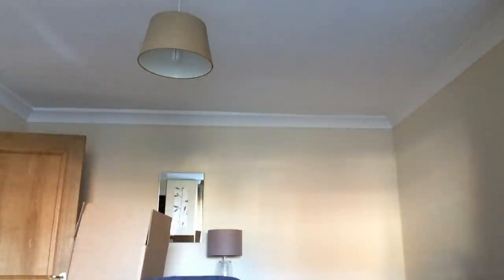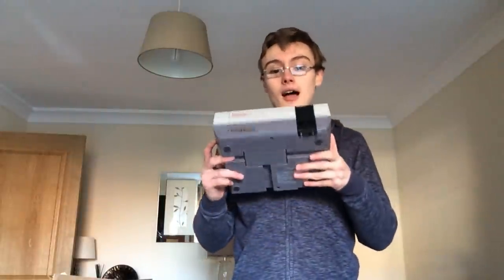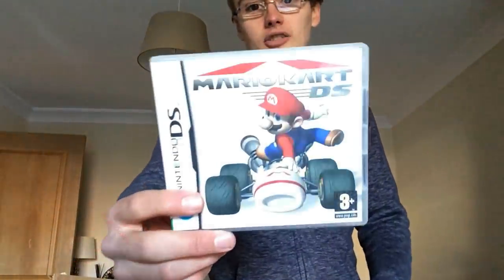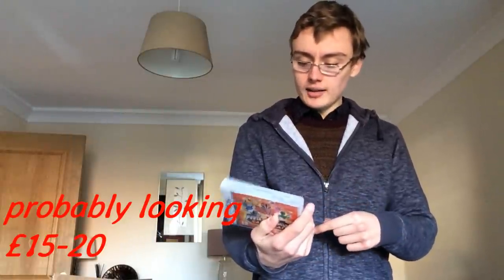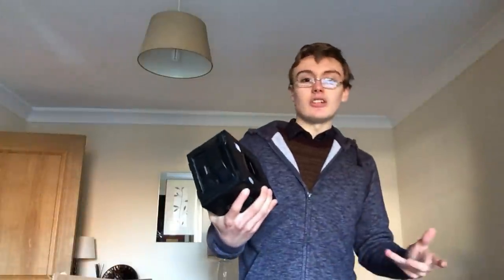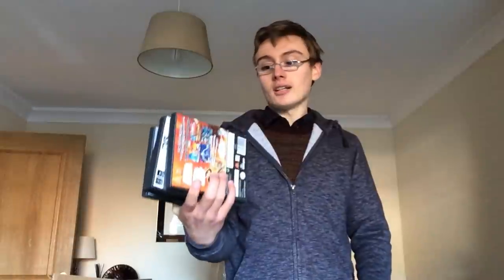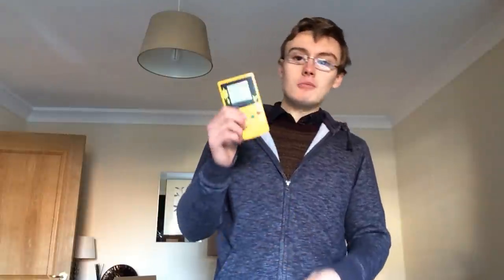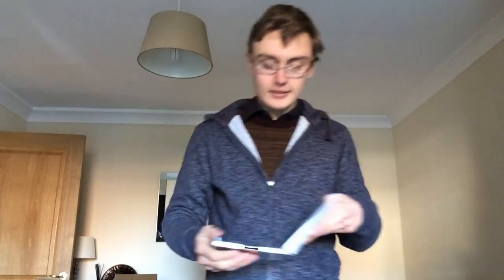SUPER SECRET MYSTERY BOX HAUL /// WHAT HAVE I BEEN BUYING???